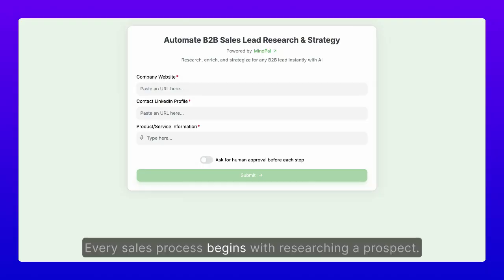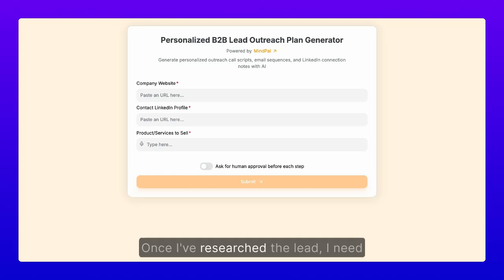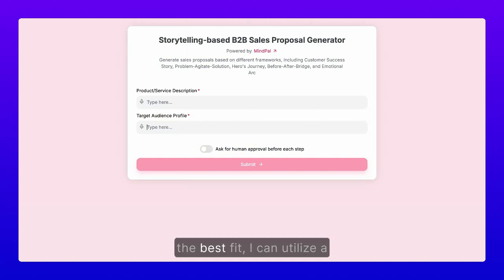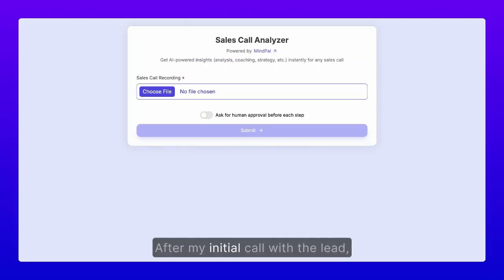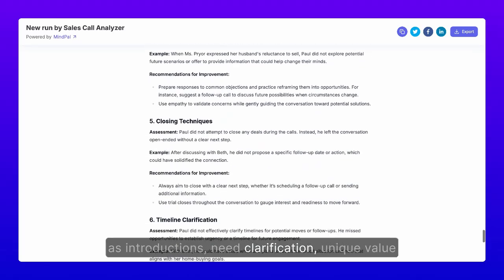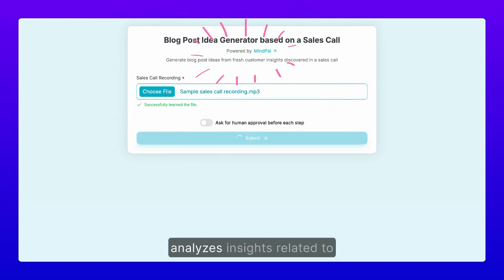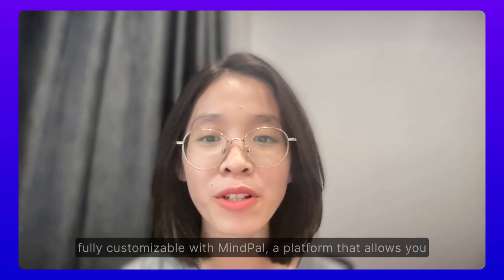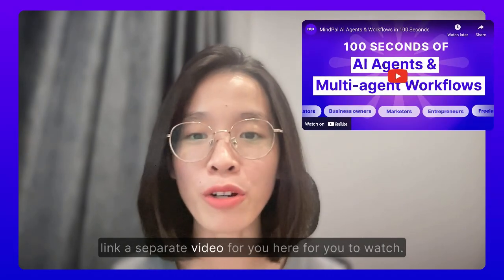AI for Sales: 5 Insane Use Cases of Multi-Agent Workflows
If you're a business owner, startup founder, or sales director looking to boost your sales system with AI, this video is for you. I’ll show you exactly how to use 5 AI multi-agent workflows to empower your entire sales pipeline—from research, strategy development, to outreach planning, post-sales call analysis and performance evaluation.

You can try the 5 AI workflows mentioned in the video for free here:

You can go to the links above to try these AI workflows for FREE and duplicate it into your MindPal workspace for further customization with just a CLICK!

TIMESTAMPS

00:00 Intro
00:34 Use case 1: Automate B2B Lead Research & Strategy
01:15 Use case 2: Personalized B2B Lead Outreach Plan Generator
01:50 Use case 3: Storytelling-based B2B Sales Proposal Generator
02:32 Use case 4: Sales Call Analysis
03:31 Use case 5: Blog Post Idea Generator based on a Sales Call
04:20 How to get started
05:13 Outro

MindPal is a no-code platform to build AI agents and multi-agent systems to automate thousands of tasks.